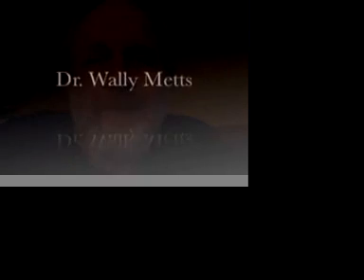COM 504 week two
Brief observations about communication paradigms in general, and Bormann's symbolic convergence in particular.